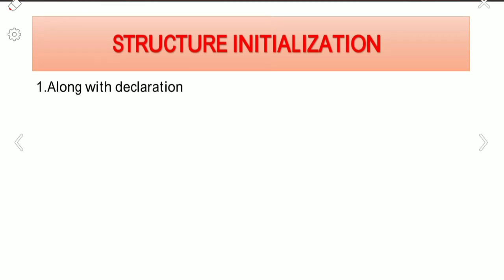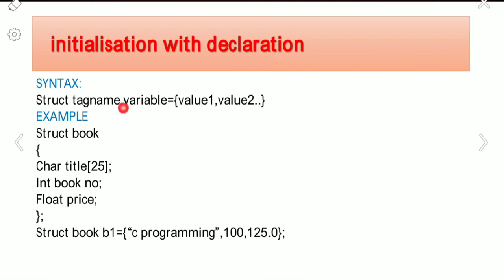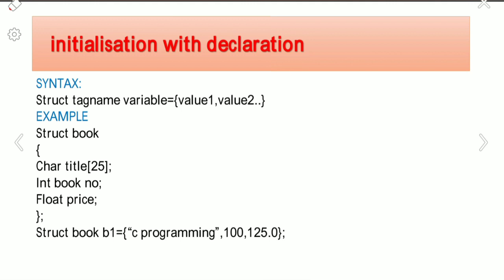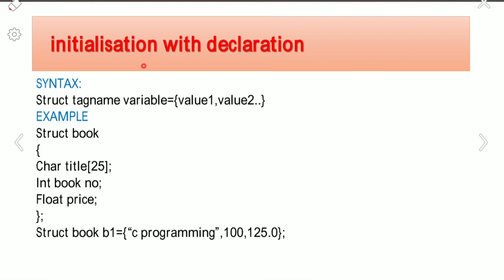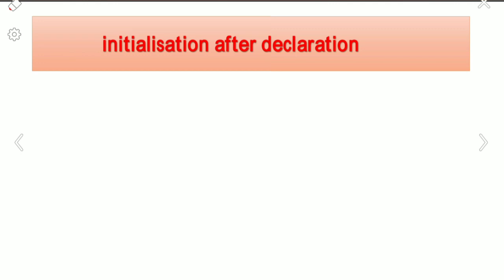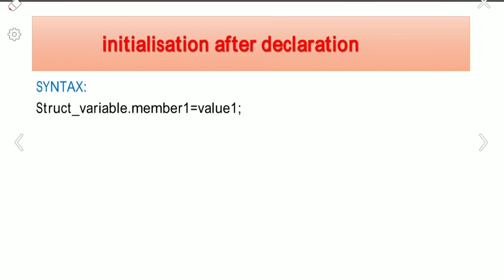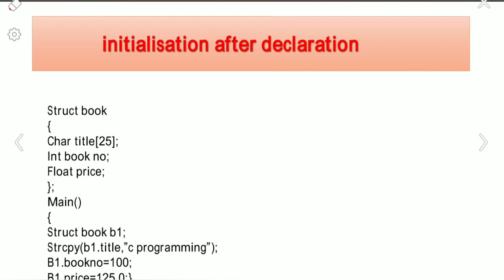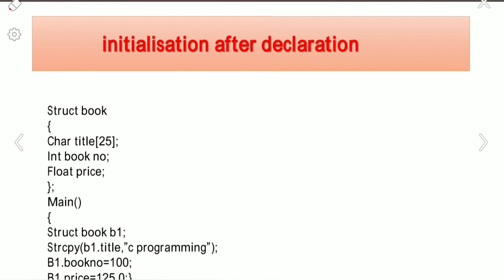Structure initialisation in C